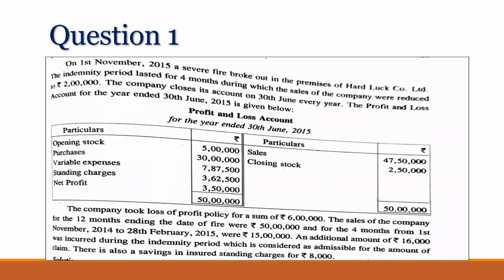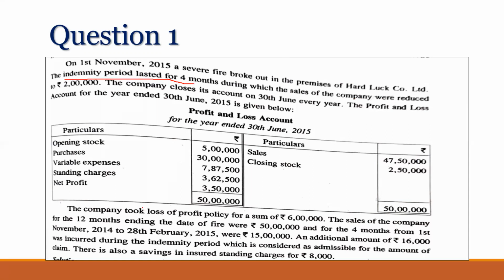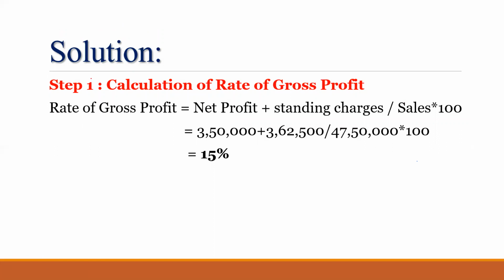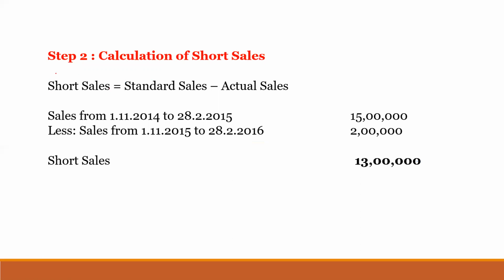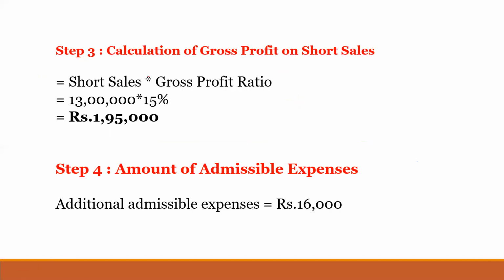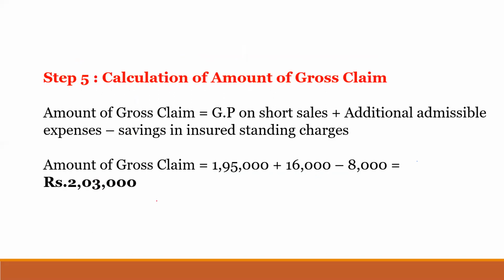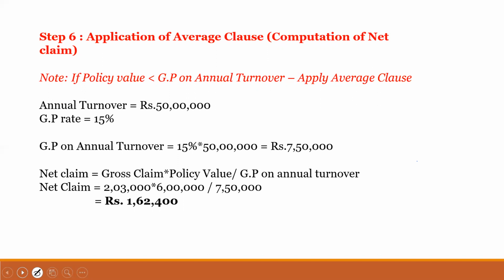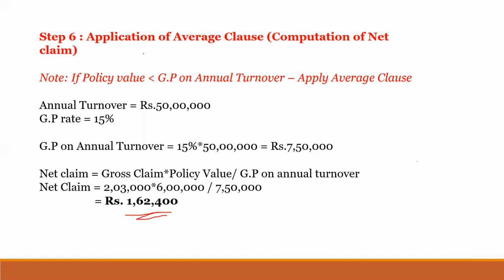Loss of Profit Policy : With Example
This video illustrates the concept of Loss of Profit Policy or Consequential Loss Policy with an example.